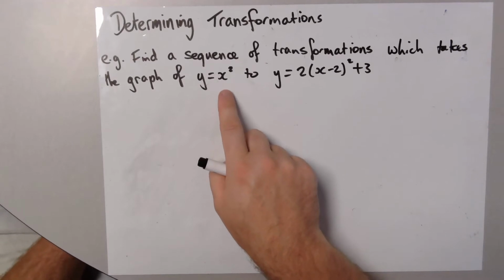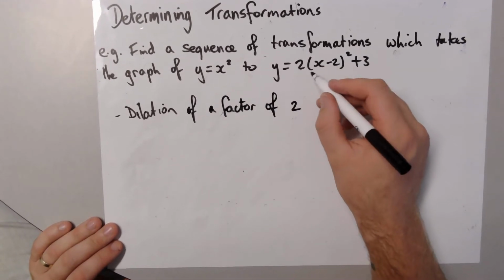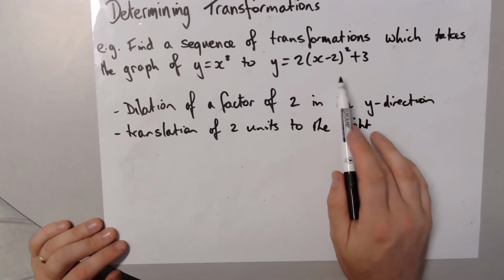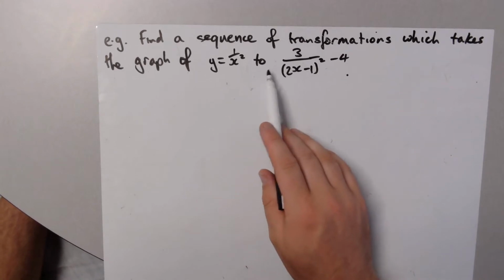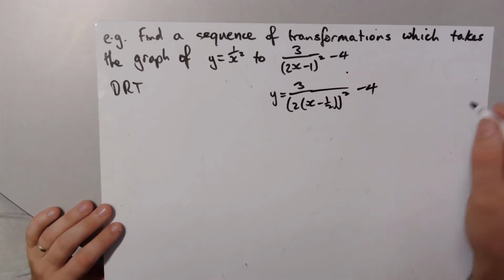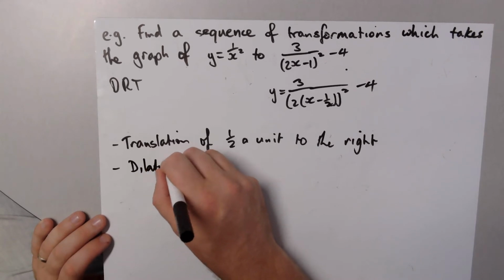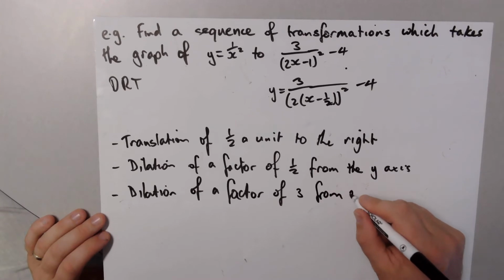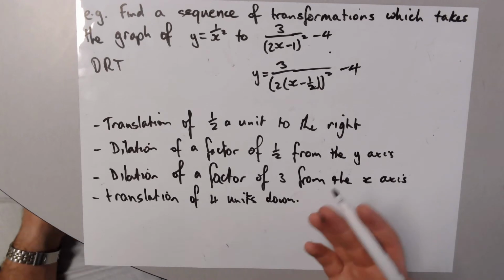Combinations of transformations